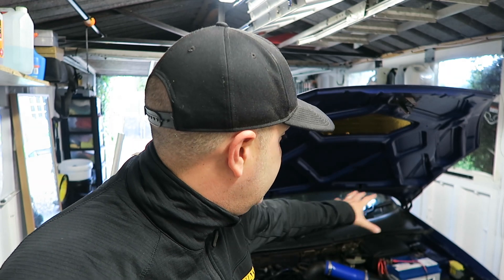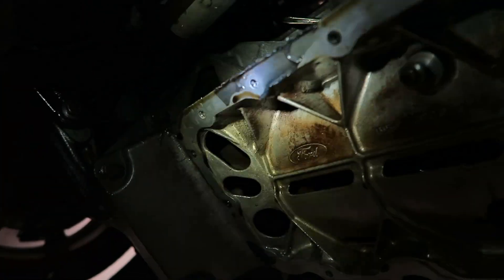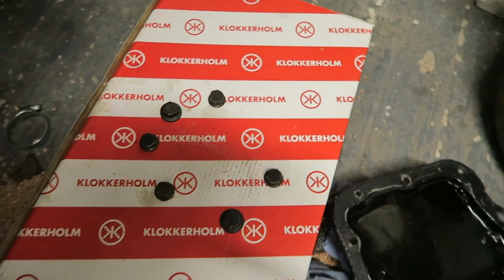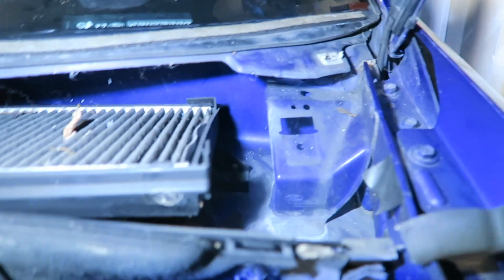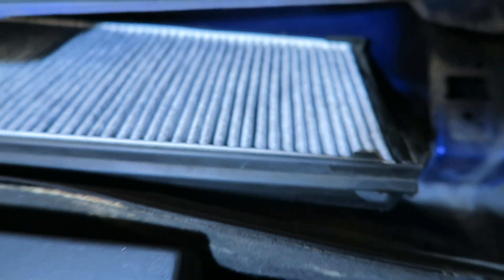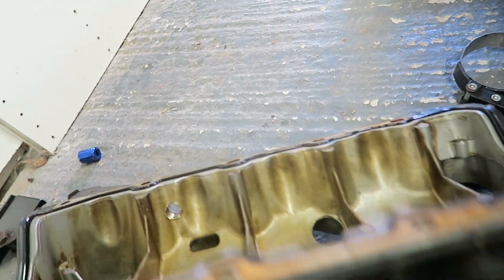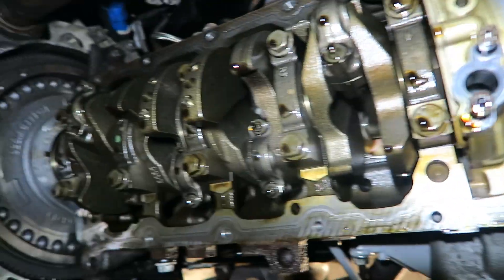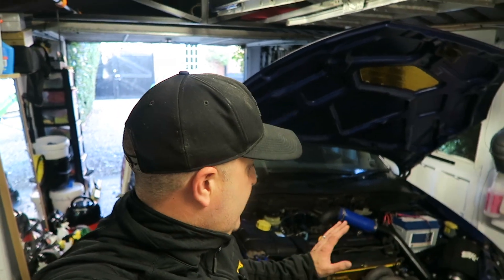Ford Focus RS MK1 Lower sump removal and well needed Cabin Filter!!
In this video I manage to remove the lower sump from the Focus RS as I have stripped the bolts :( This was done in record time and without too much of a headache!  I also change the cabin filter as this is about 10 years old and full of filth!

Hope you enooy the Focus series!